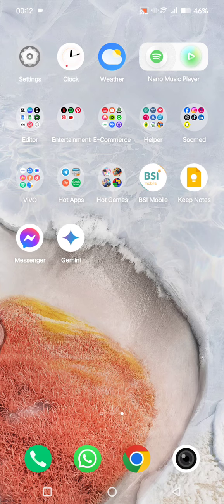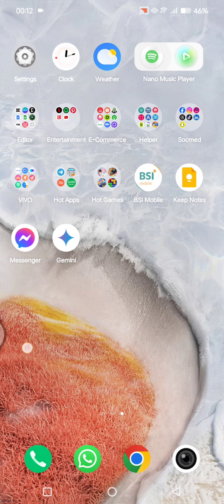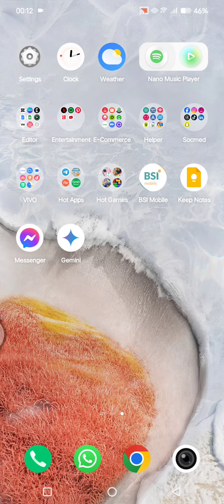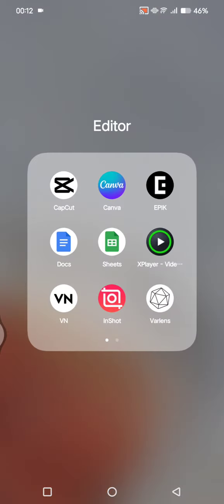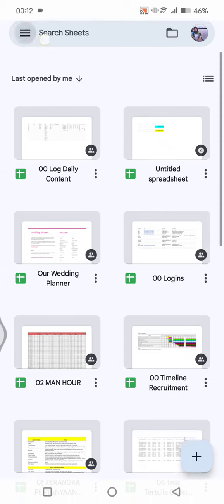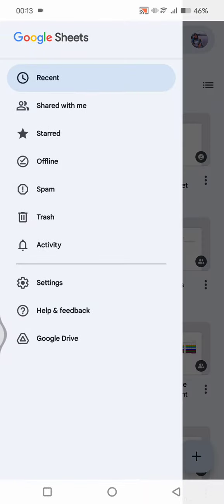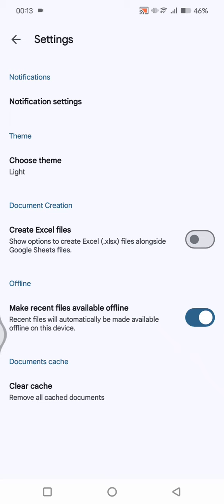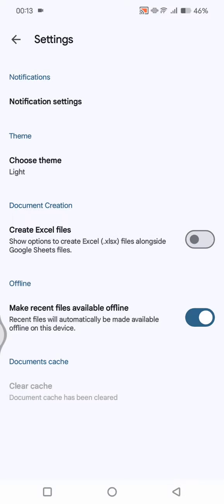❤️ MASTERCLASS: Mobile App . How to Remove 'Read Only' on Google Sheets so you can edit them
This is how you can fix the read-only on Google Sheets